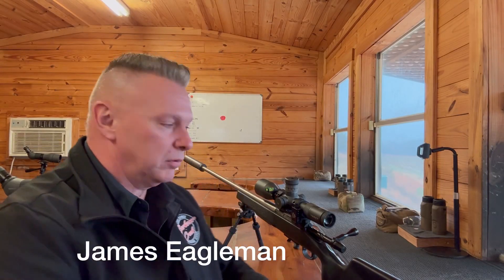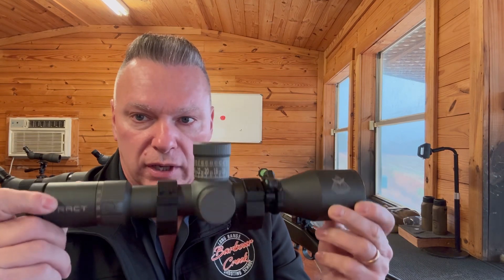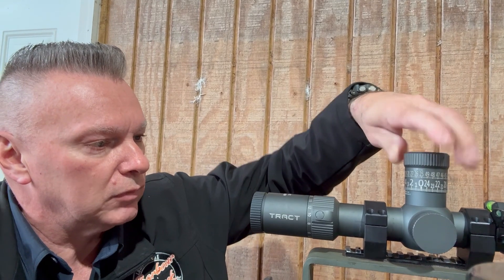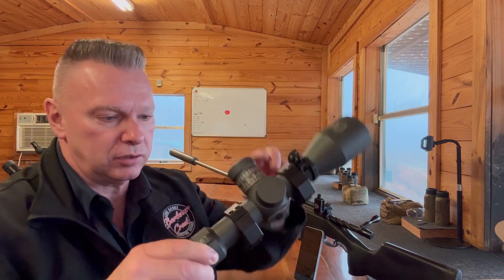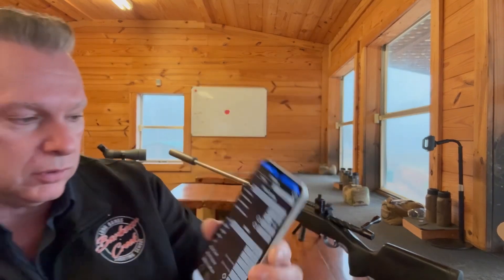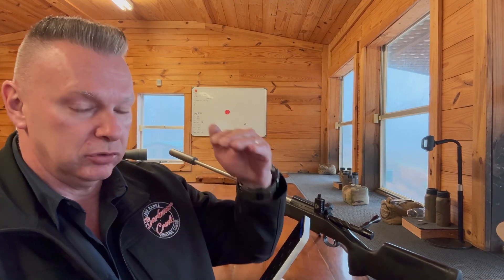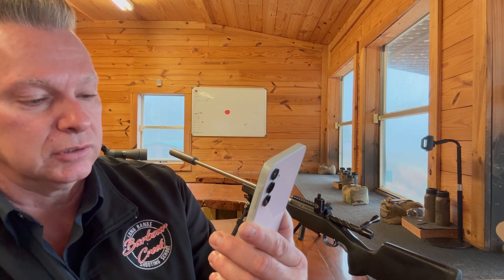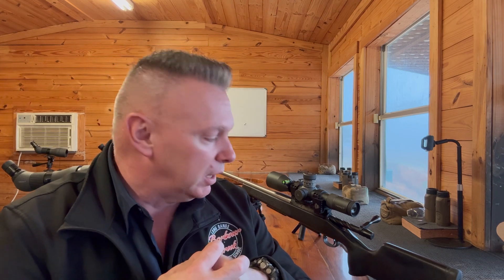James goes over re-checking the tracking of a school scope after one year of use and abuse ￼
Android version is not available yet. This is the first test we still have a little bit to go before it’s finalized. ￼